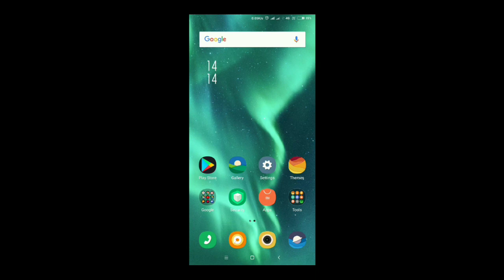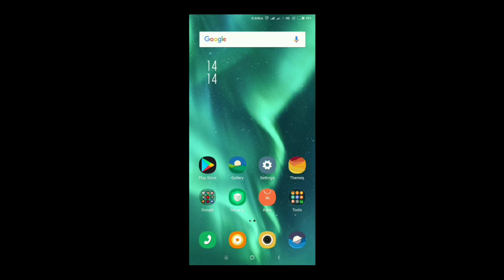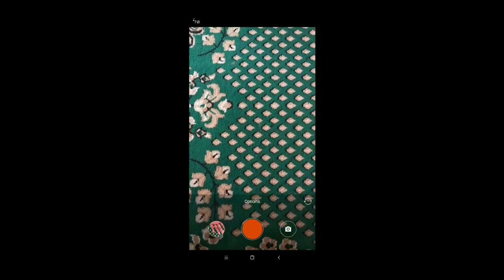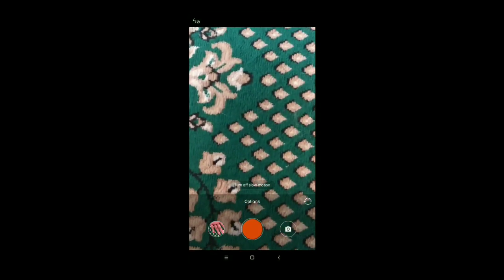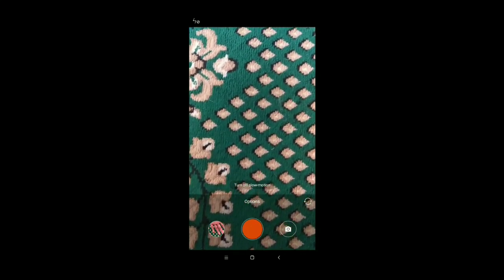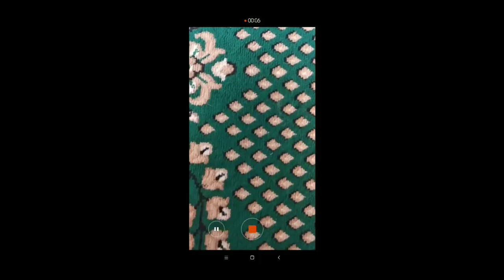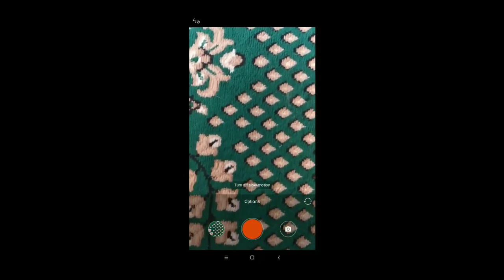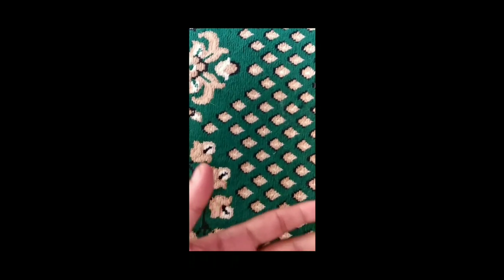How to Shoot | Slow-Motion Videos in Redmi Note 5|Easy way|English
Hey Everyone ...
In this video I am going to show you people
How to enable slow motion in Redmi Note 5

**Music Used From:  NCS Music